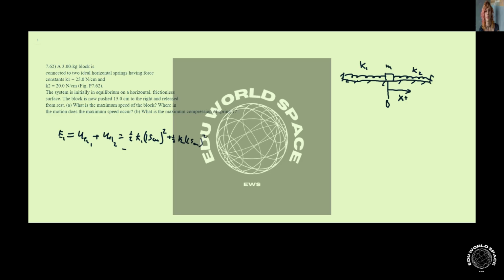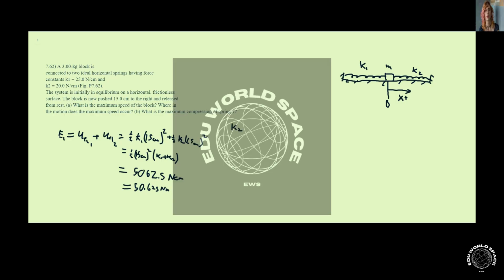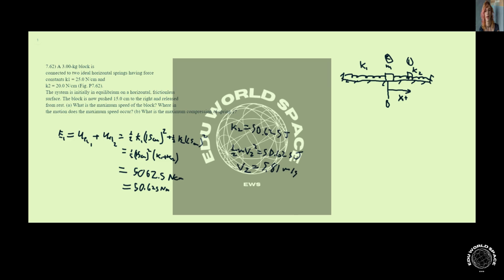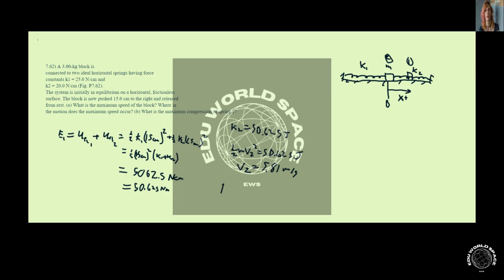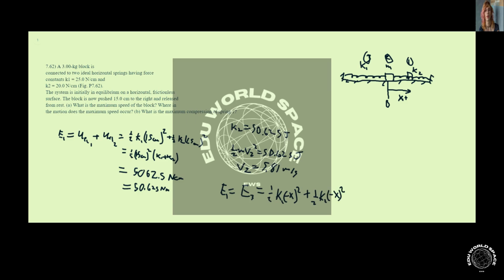A 3.00-kg block is connected to two ideal horizontal springs having force constants N/cm and N/cm (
A 3.00-kg block is connected to two ideal horizontal springs having force constants N/cm and N/cm ( ). The system is initially in equilibrium on a horizontal, frictionless surface. The block is now pushed 15.0 cm to the right and released from rest. (a) What is the maximum speed of the block? Where in the motion does the maximum speed occur? (b) What is the maximum compression of spring 1? Figure P7.62 (Figure can't copy)